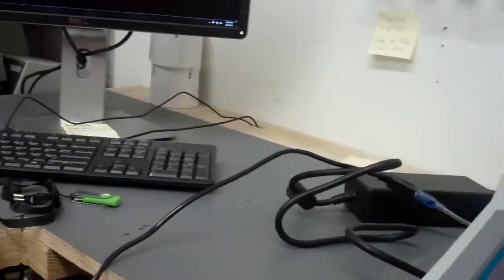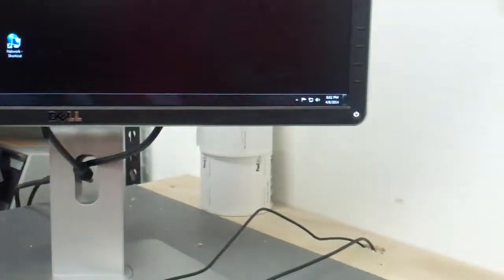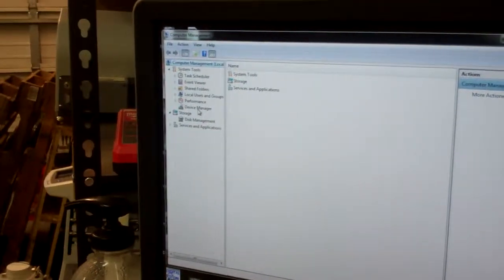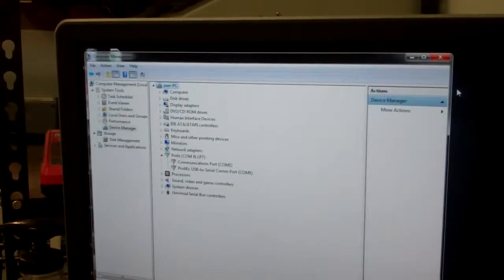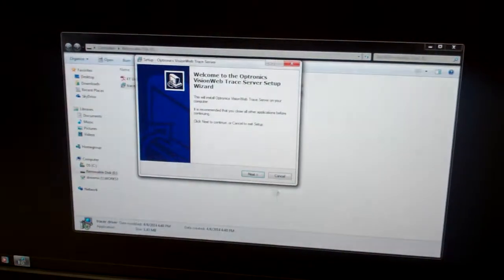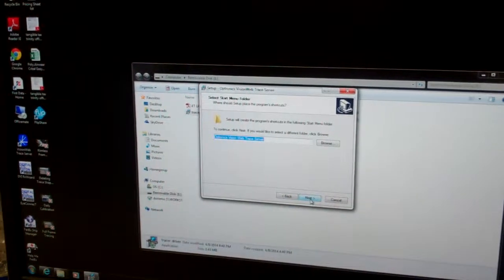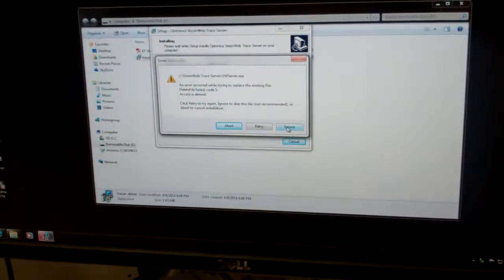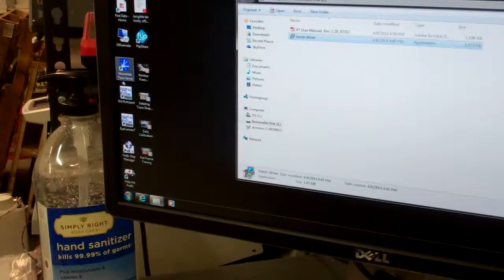4T tracer Initial Installation (part 1 of 2)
Initial installation of a National Optronics 4T Tracer (part 1 of 2).
For more information please visit optitechusa.com